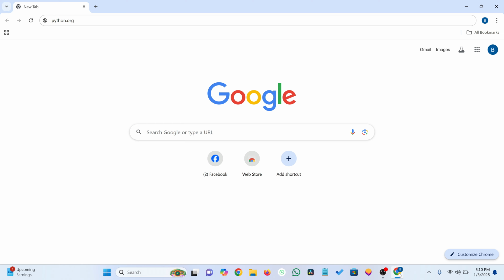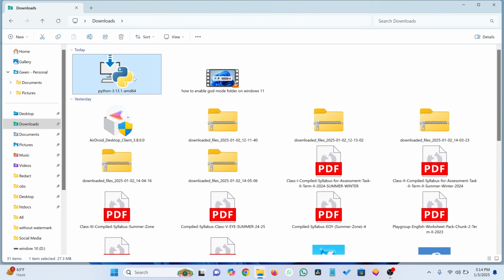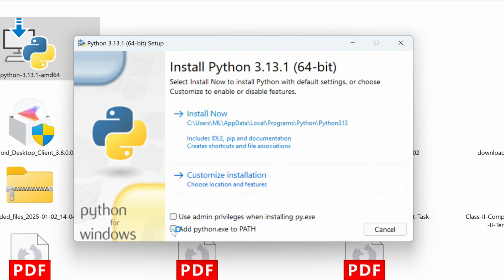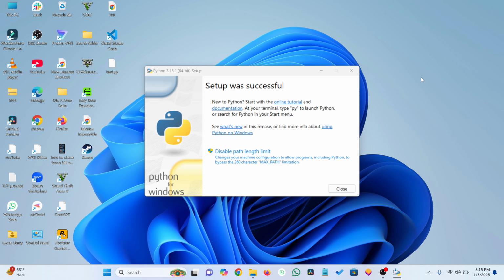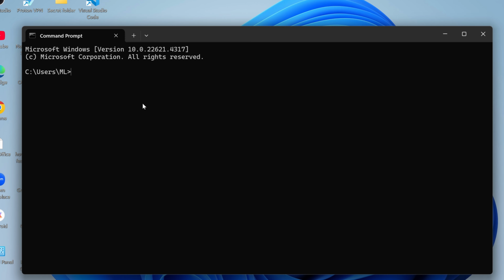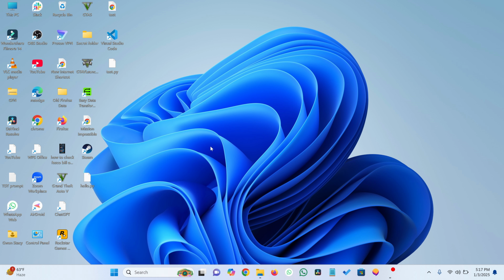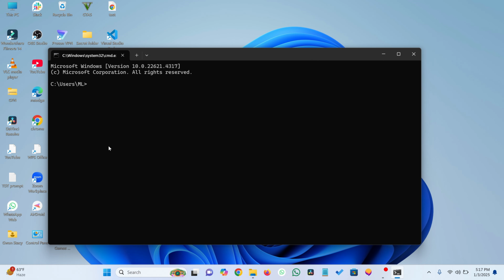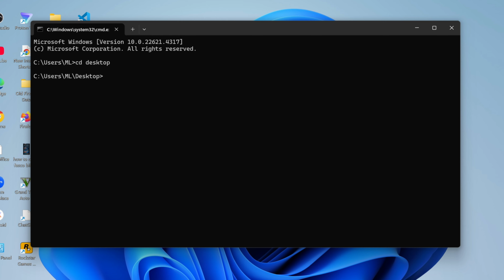How to Install Python on Windows 11 – Easy Step-by-Step Guide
Looking to get started with Python on your Windows 11 PC? In this video, I’ll walk you through the simple process of installing Python on Windows 11, ensuring you're ready to dive into programming with one of the most popular languages. Whether you're a beginner or experienced coder, this tutorial is perfect for setting up Python and configuring your system for development.

What you'll learn in this video:

How to download and install Python on Windows 11
Setting up the Python environment for development
Verifying your installation and troubleshooting common issues
Adding Python to the system PATH
By the end of this video, you'll have Python running on your Windows 11 system, and you'll be ready to start coding! Drop your questions in the comments below if you need help with the installation.